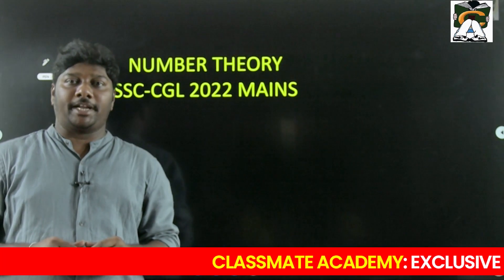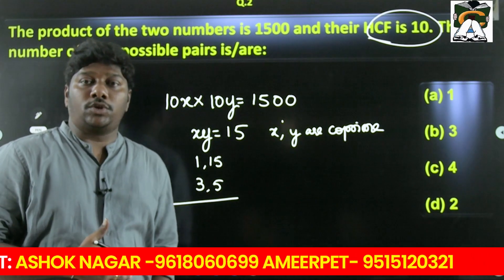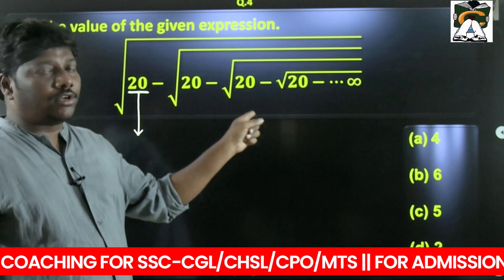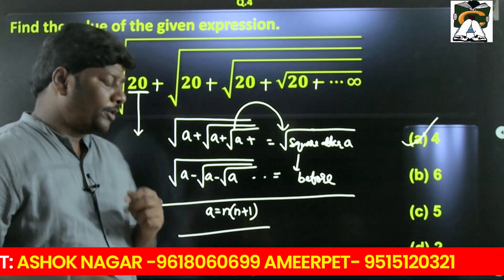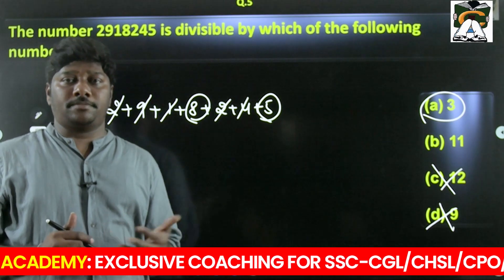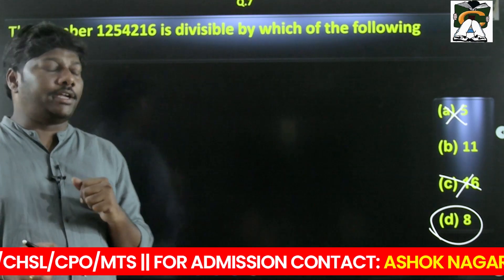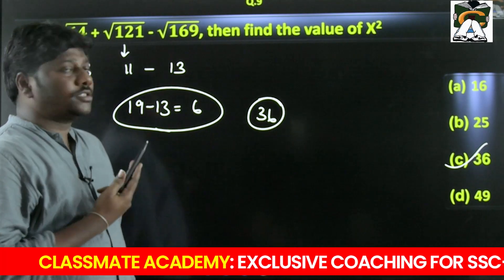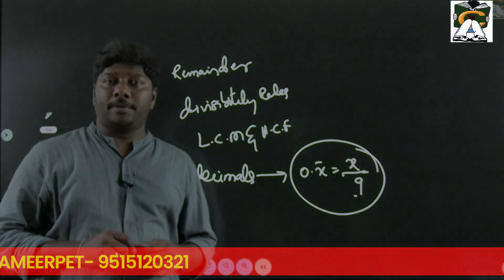MATHS NUMBER THEORY || SSC CGL 2022 MAINS || UMA MAHESHWAR SIR || CLASSMATE ACADEMY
👉🏻For Courses/test series/Study material/complaints/queries - Download our Mobile Application or kindly call us directly,

Comment & Share If You Like